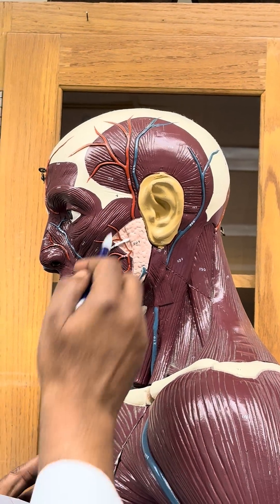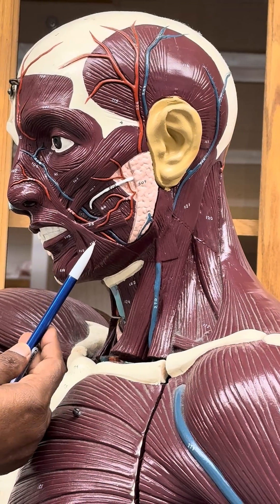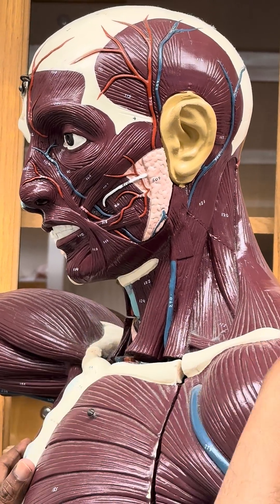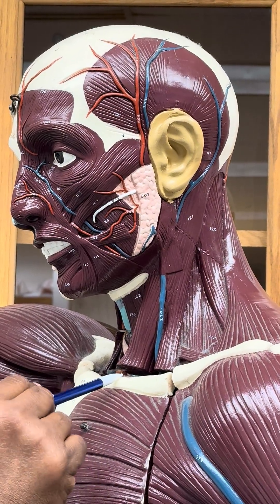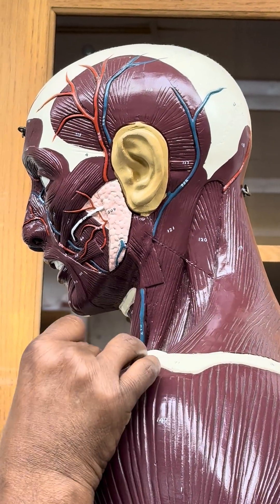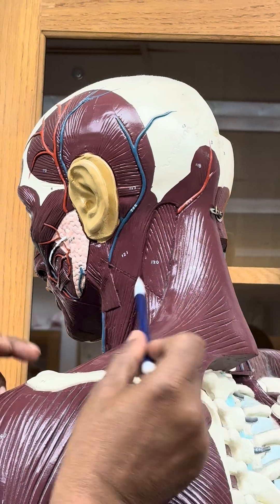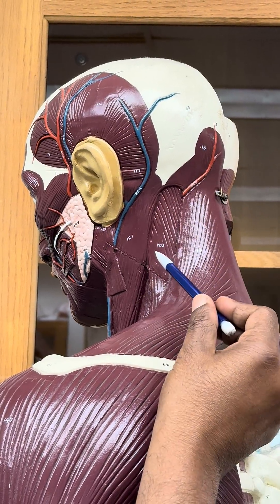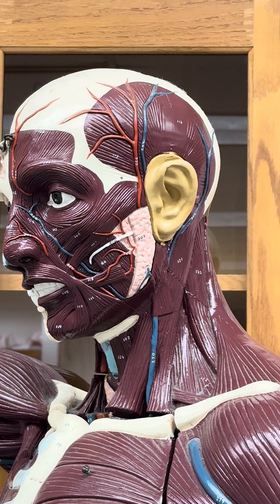Muscle of the Neck (Torso model) by Dr.K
In this presentations Dr.Kuriakose explains the muscles of the Neck on a torso model